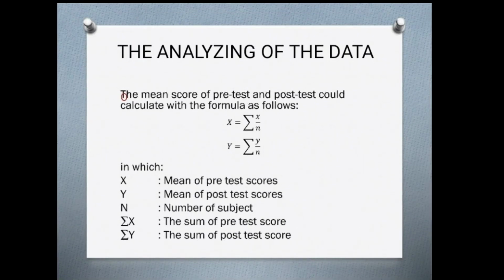Seminar Proposal ( Ratna Indah Lestari - 171220075)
Task of Seminar

Name: Ratna Indah Lestari
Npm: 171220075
B.Inggris 6B
STKIP PGRI B.LAMPUNG